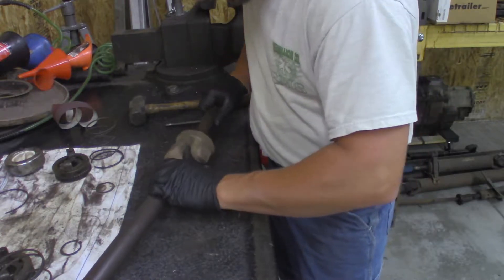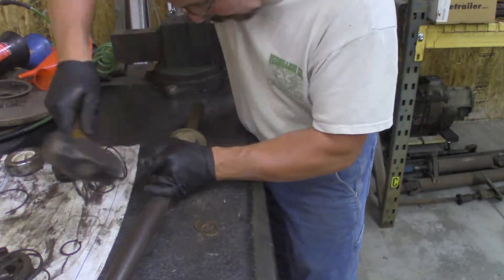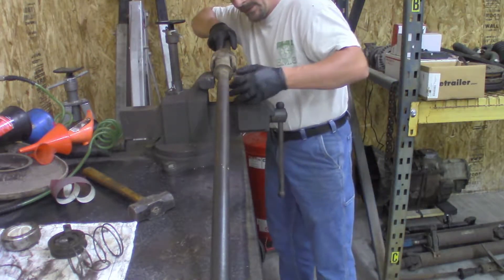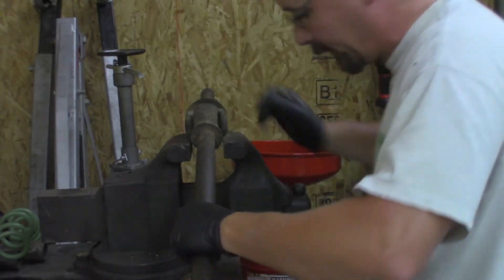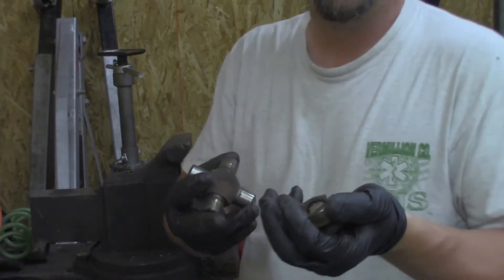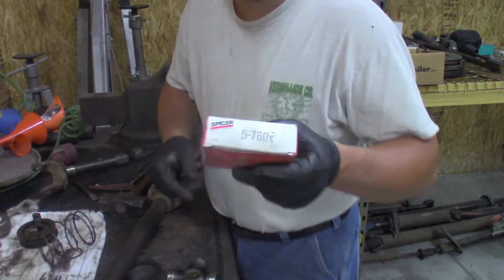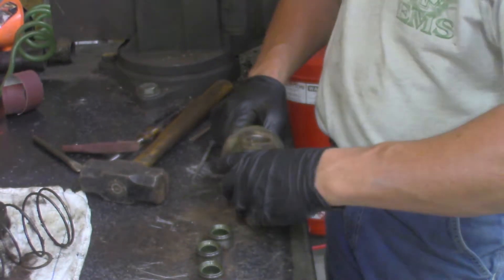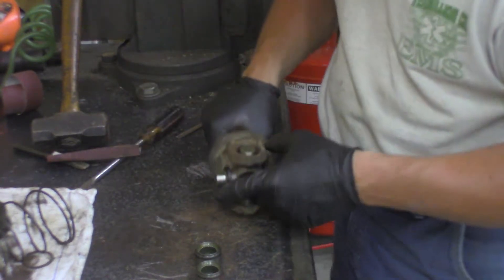How to Replace a Universal Joint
THere are some tips and tricks for replacing universal joints. In the video we are replacing the joints in the front axle of our 3+3 project. But the tips can apply to any universal joint